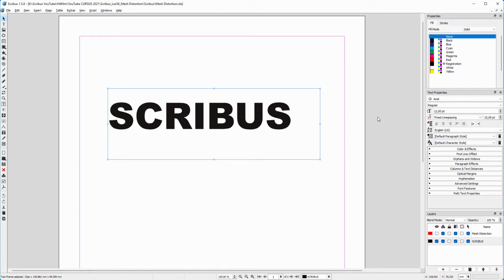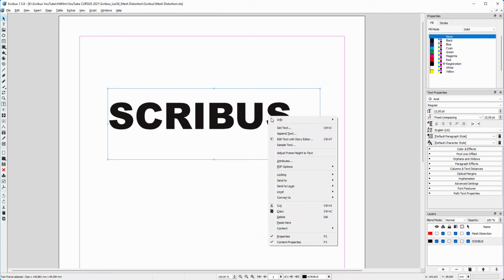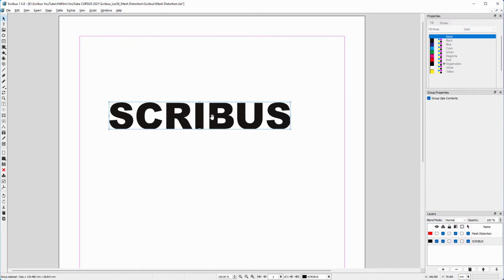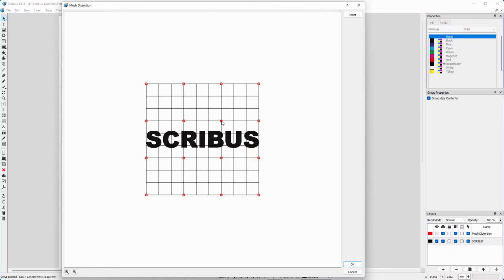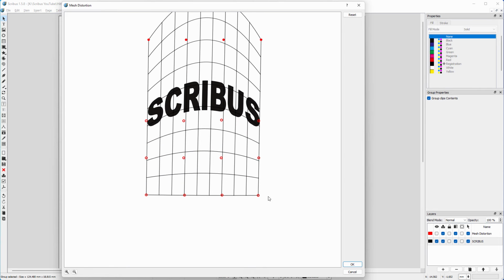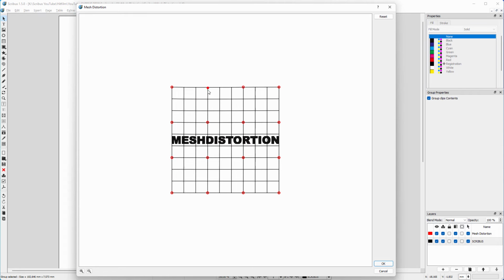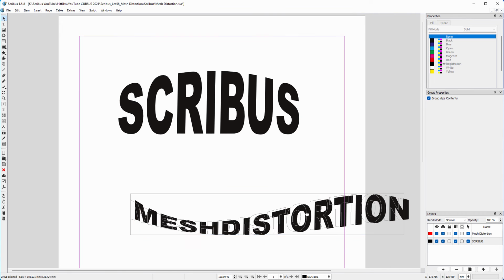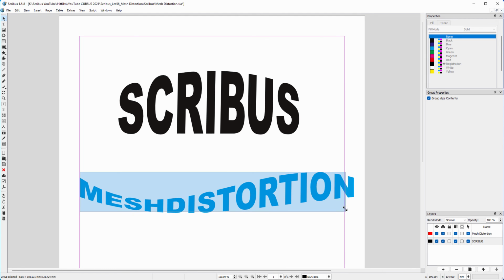56) Mesh Distortion in Scribus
in this lecture, we will look at deforming text, using Mesh Distortion.